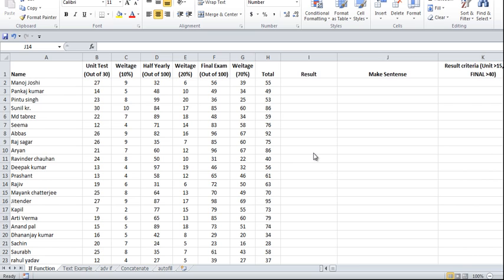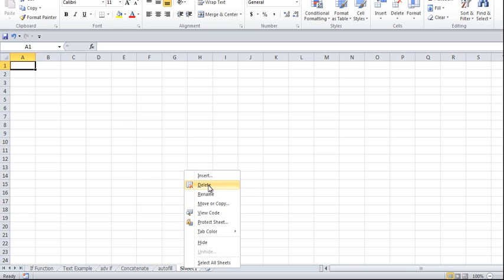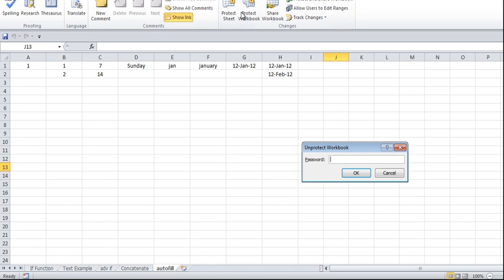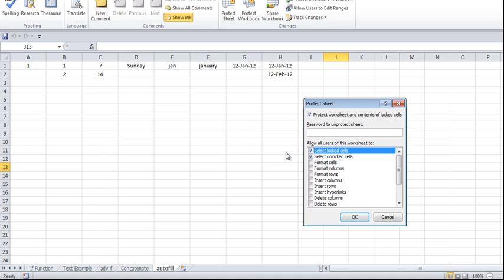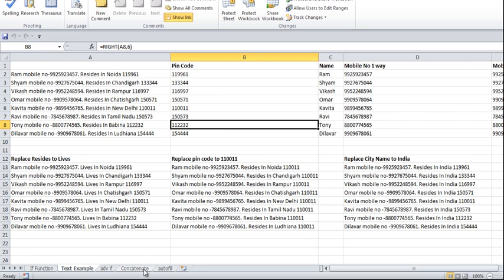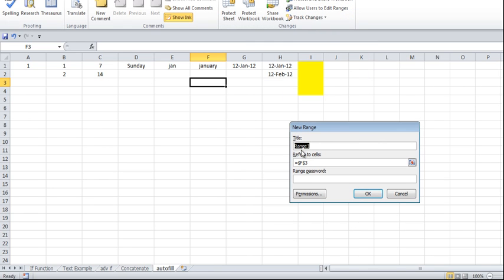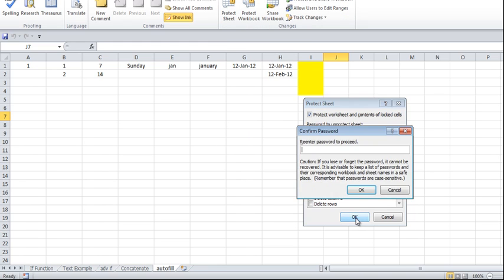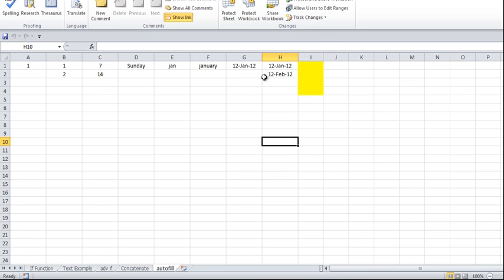excel protect sheet, workbook & security part 1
How to Protect Excel workbook, sheet. How to allow few ranges to have changes while sheet is protected. Video created by Himanshu. Associated to I Turn Institute. you may Join our Online course as well click on the link to know more